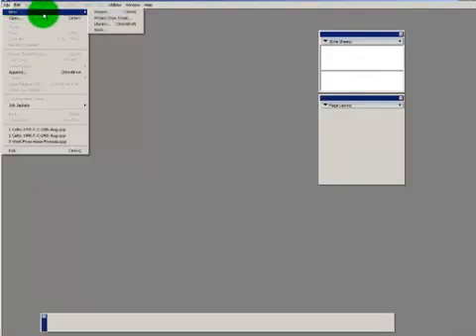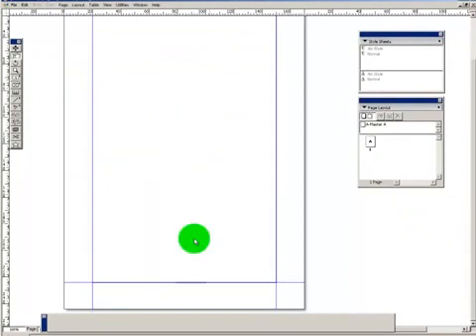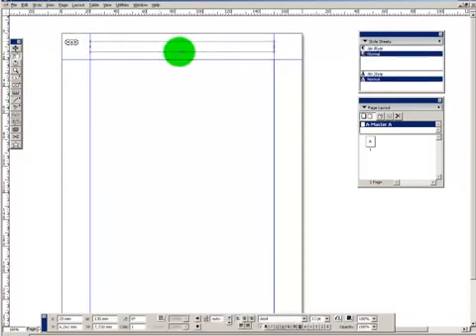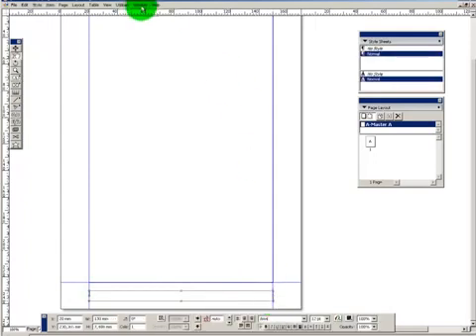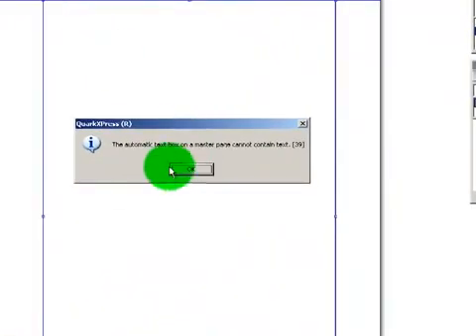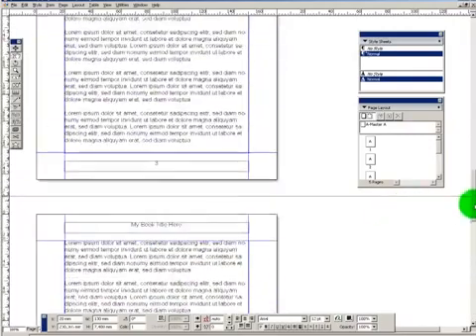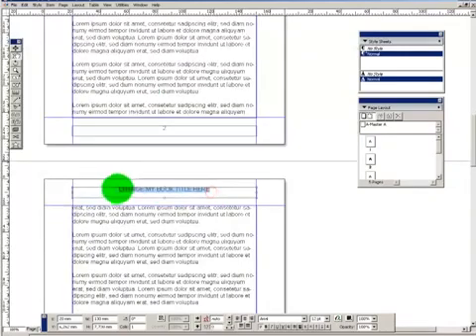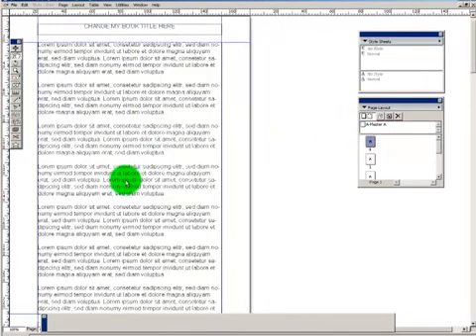How To Set Up a Master Page in Quark Xpress